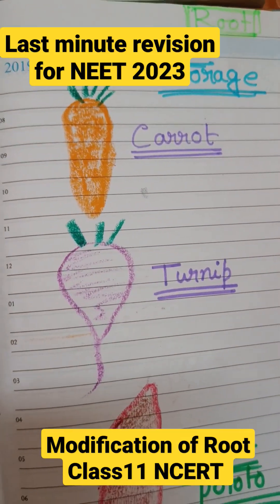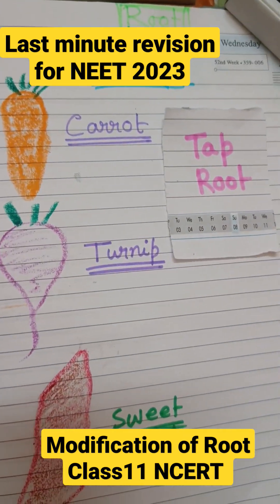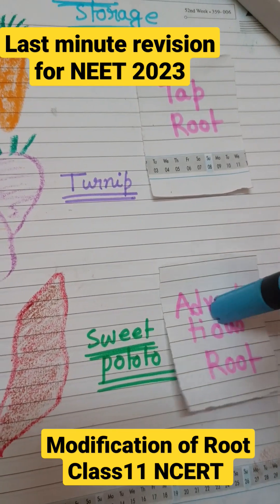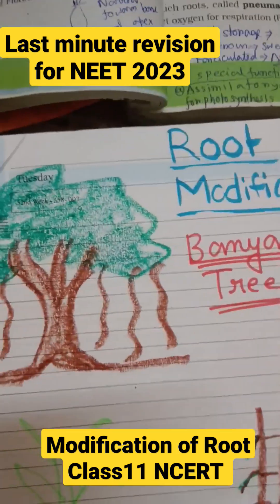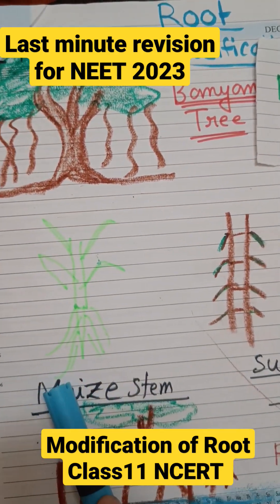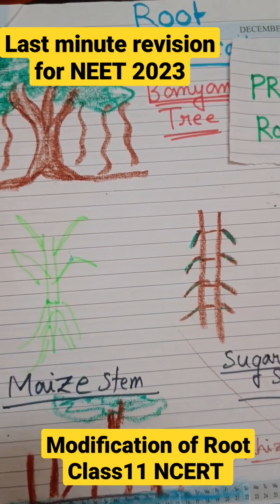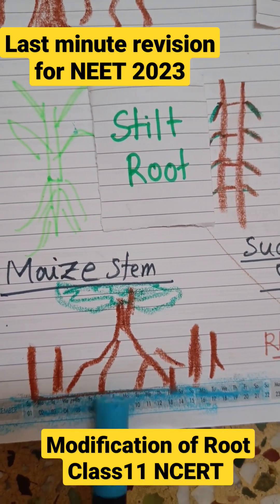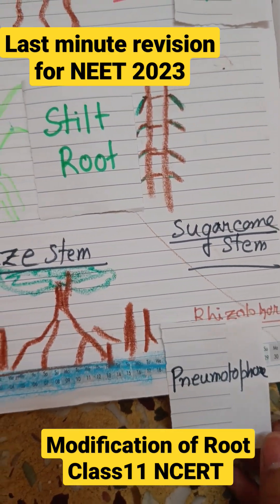of root#class11 ncert medical #2023